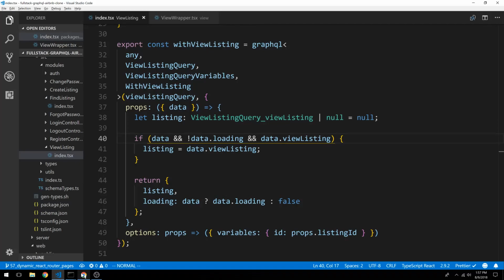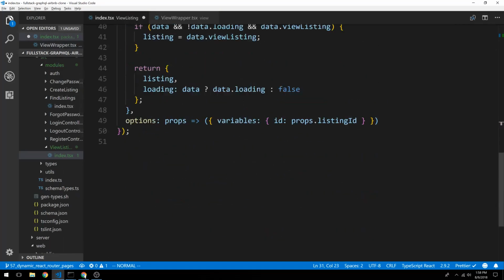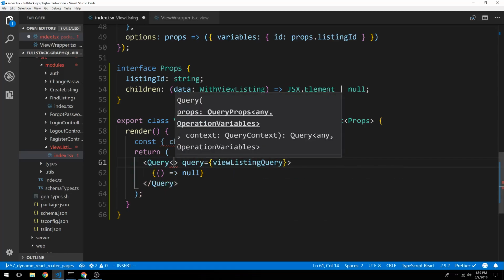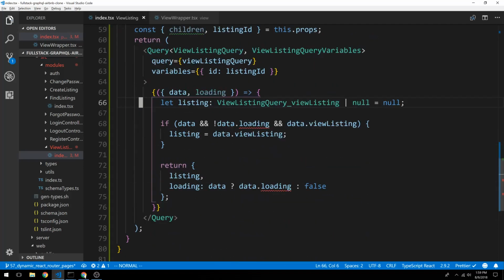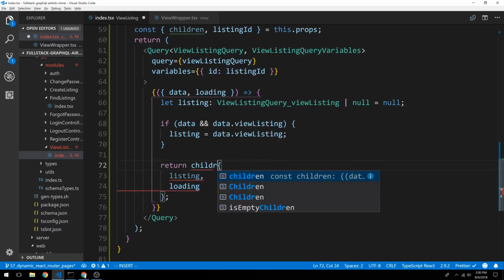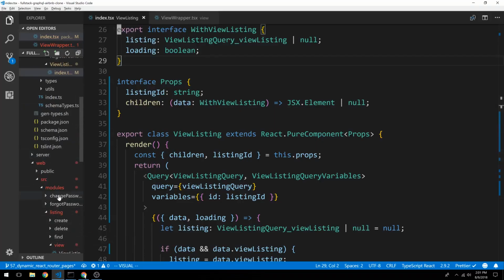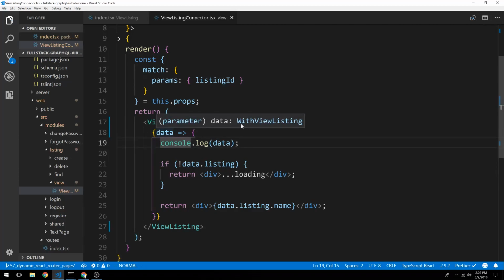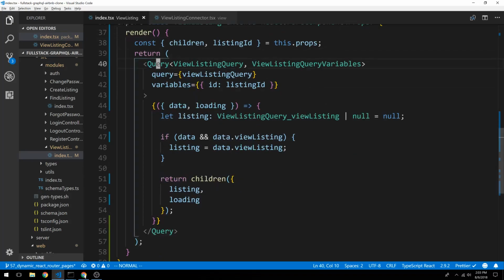Refactoring to use React Apollo Query Component - Part 58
Learn how to refactor the component we made in the last video to use the React Apollo Query component.